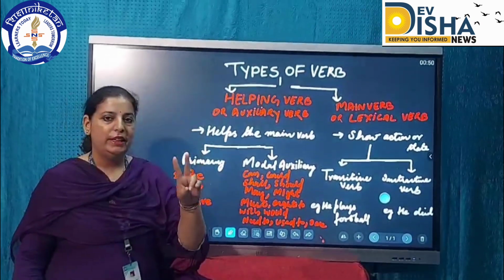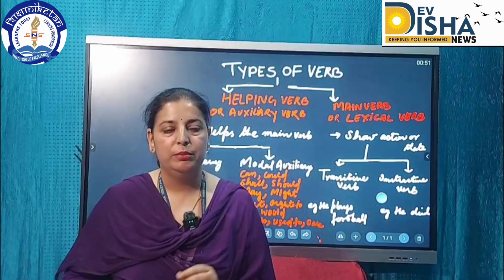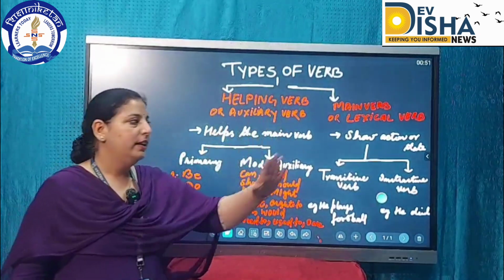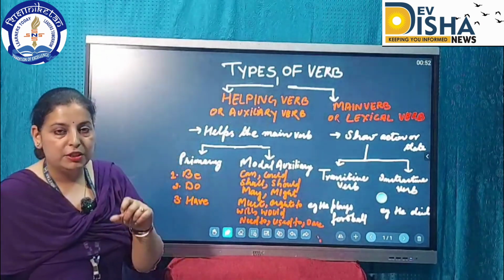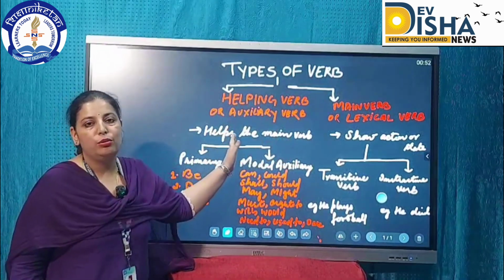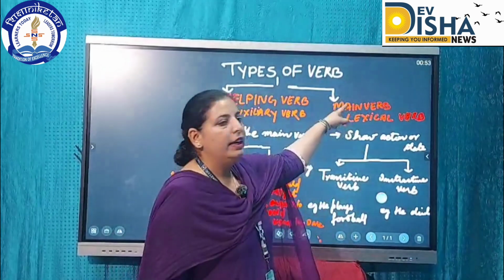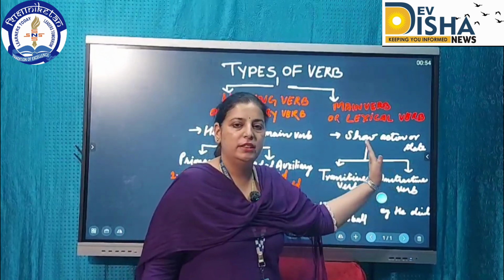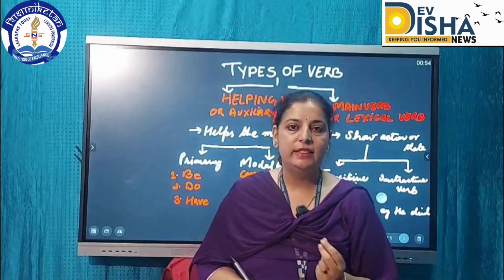"Unlock the Power of Verbs | English Grammar Lesson"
In this video, we’re diving into the 3 main types of verbs in English grammar: action verbs, linking verbs, and helping verbs. Whether you're a student, a teacher, or just brushing up on your English skills, this video will make learning verbs simple and fun!

We'll cover:

What each type of verb means

Clear examples for better understanding

Tips to identify them in sentences

By the end of this video, you'll be able to spot and use all types of verbs with confidence.